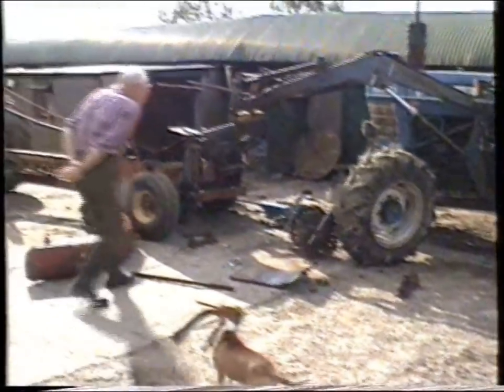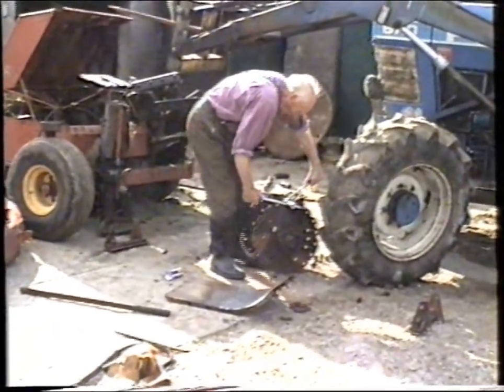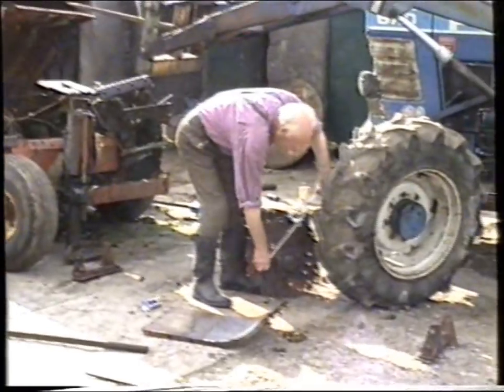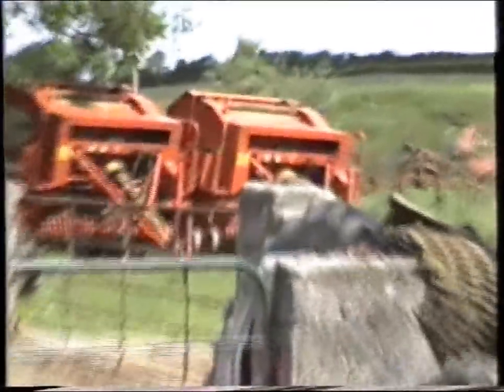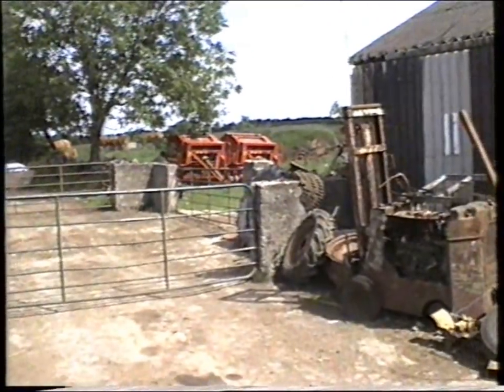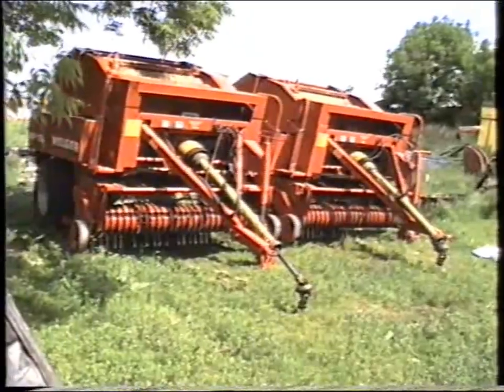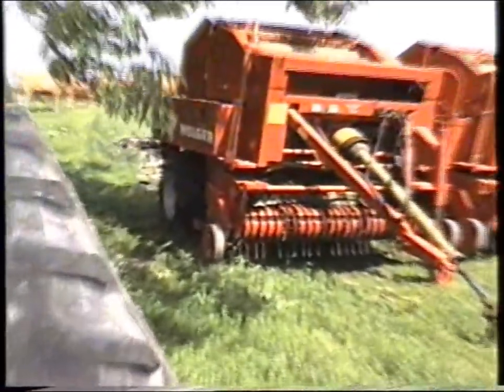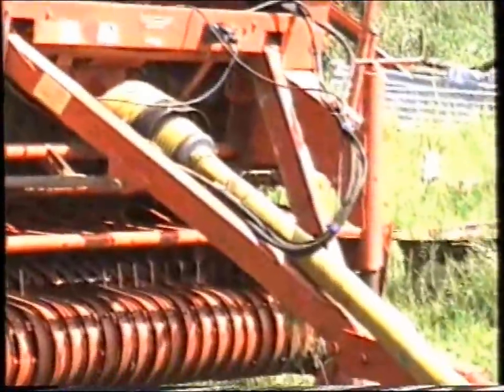SILAGE WOES FROM 1995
in this short throwback, Thursday we go back to 1995 to look at our new holland 717 harvester in bits and our kid mower broke and also look at our 2 welger rp 12s balers, hope ye enjoy this video thanks for watching

BASEBALL CAP ADULT

BASEBALL CAP CHILD